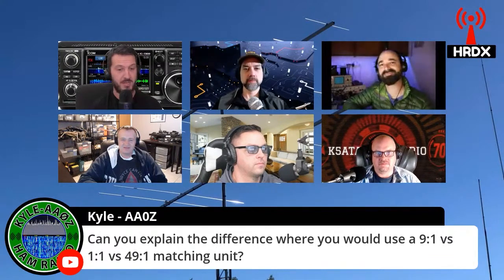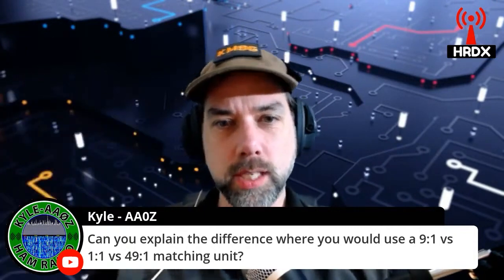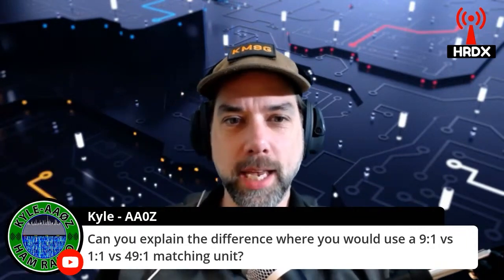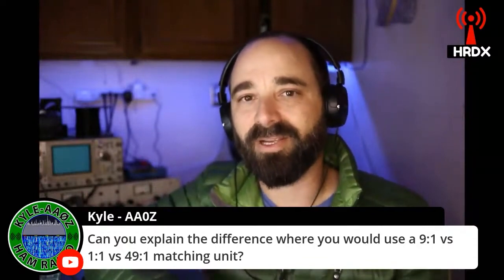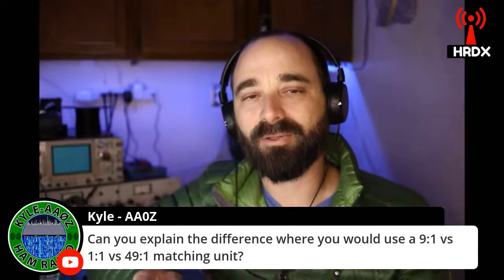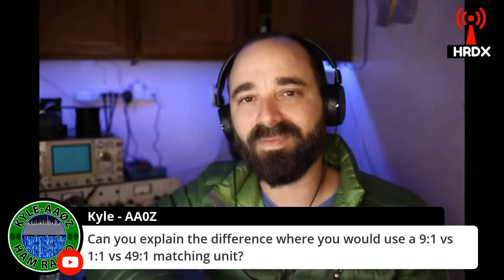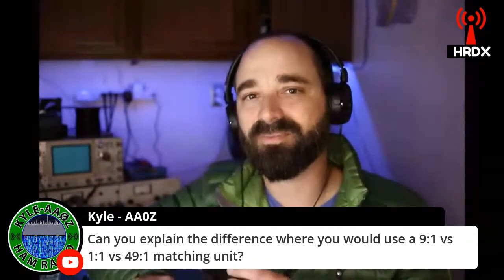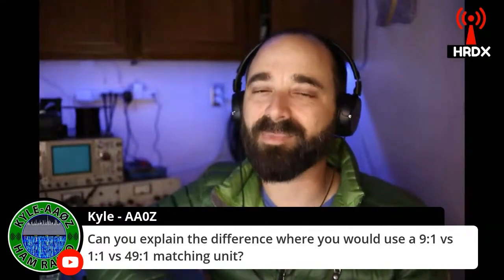1:1, 9:1, 49:1 Matching Units - What's the difference?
When do you use a 1:1, 9:1 or a 49:1 balun?
Our Ask An Elmer panel discuss this question - what's the difference between matching units?

Items I use in my shack:
📻--Radios--📻
Icom IC-7300:
(Amazon) (eBay)
Icom IC-9700:
(Amazon) (eBay)
Icom IC-705:
(Amazon) (eBay)
Yaesu FT-818:
(Amazon) (eBay)
Yaesu FT-8900:
(Amazon) (eBay)
Yaesu VX-8R:
Baofeng UV-5R:
(Amazon) (eBay)

📶--Antennas--📶
DX Commander ABV (HF):
Diamond V-2000 vertical (6m/2m/70cm):
(Amazon) (eBay)
Diamond X-50 (2m/70cm):
(Amazon) (eBay)

--Test Equipment--
MFJ-259 SWR Analyzer:
(Amazon) (eBay)

Windcamp Icom IC-705 Bracket:
(Amazon) (eBay)
Yaesu G-1000DXA rotator:
Tigertronics Signalink USB:
(Amazon) (eBay)
BG7TBL GPSDO module:
(Amazon) (eBay)

📷--Camera/Studio Gear--📷
Canon M50 w/15-45mm:
(Amazon) (eBay)
Blue Yeti Microphone:
(Amazon) (eBay)
Sony MDRZX110NC Headphones:
(Amazon) (eBay)